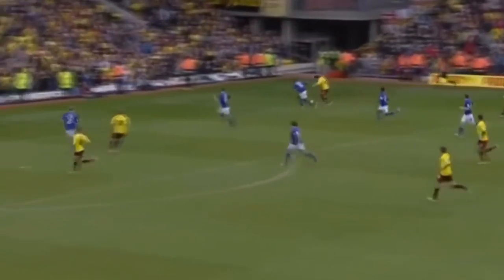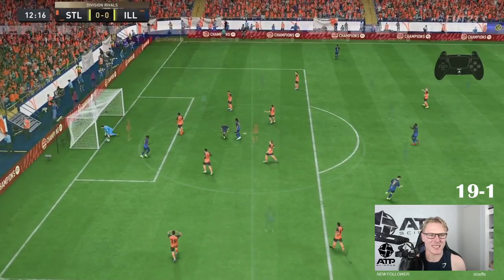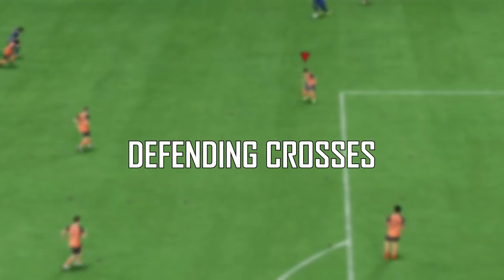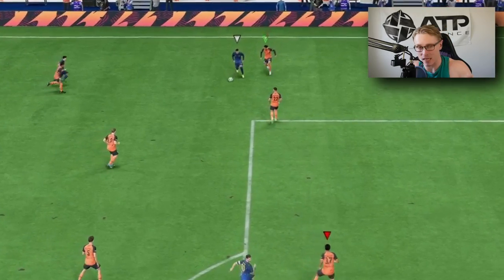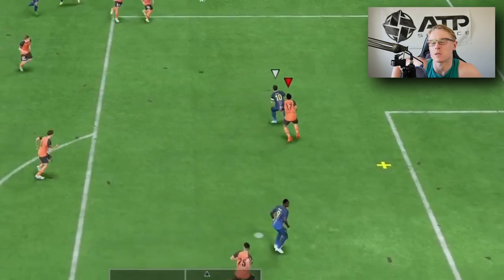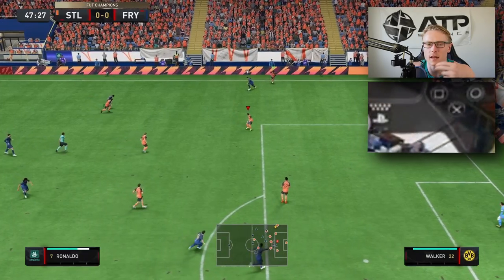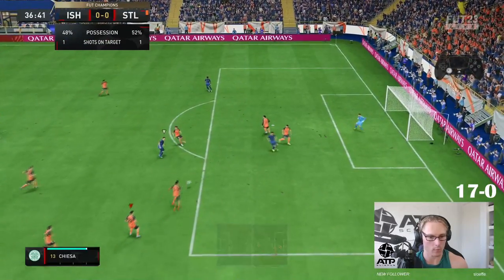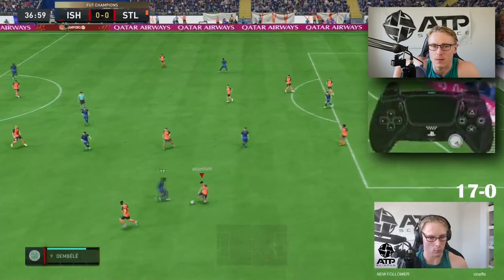How to DEFEND CROSSES like a PRO in FIFA 23! PRO DEFENDING TUTORIAL